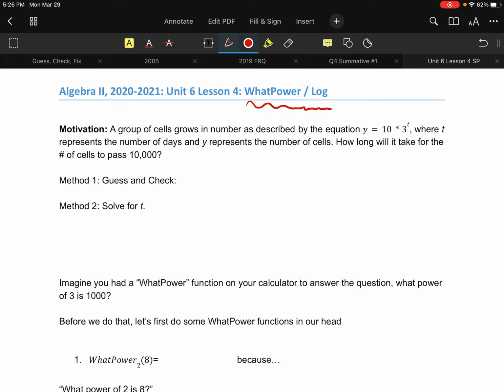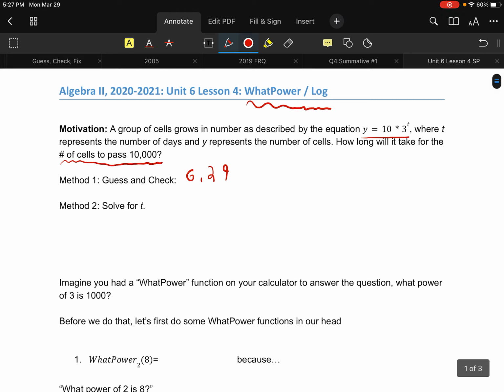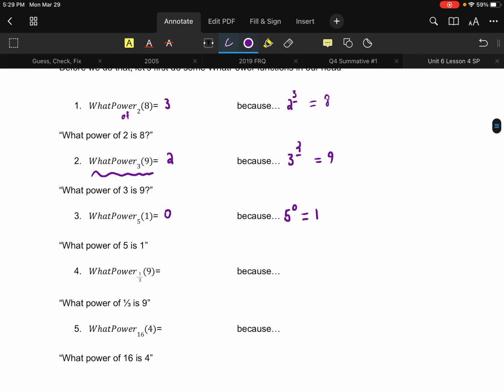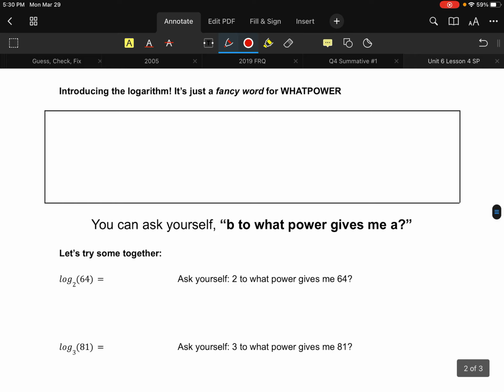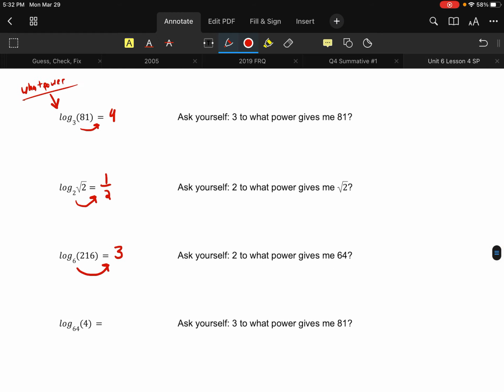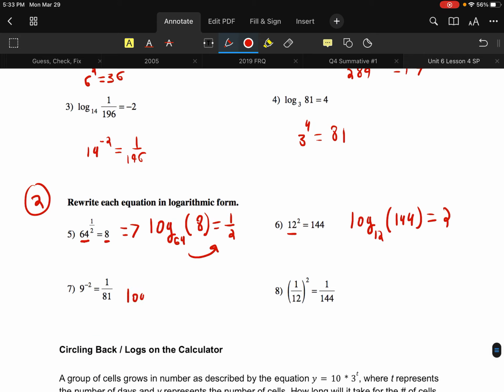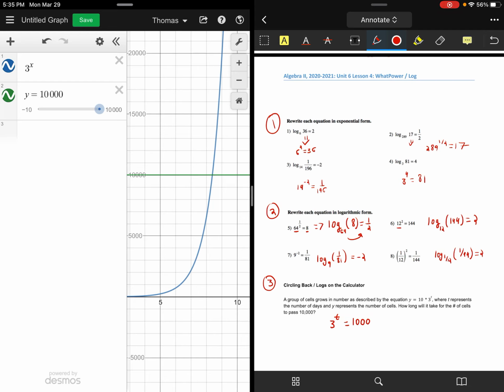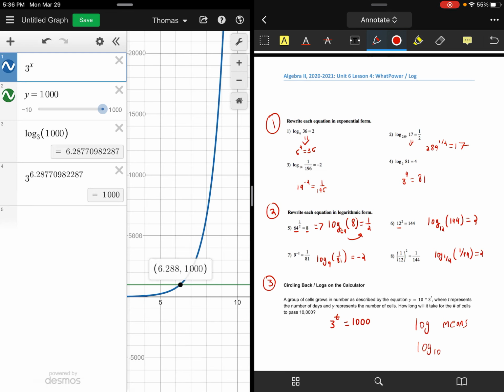U6L4 Intro to Logarithms